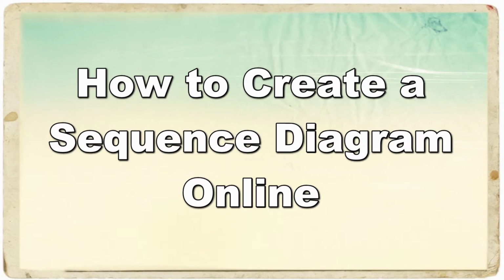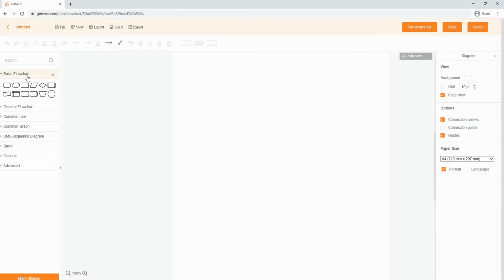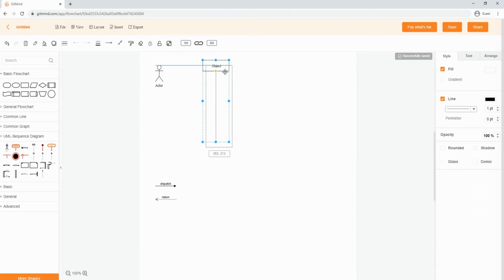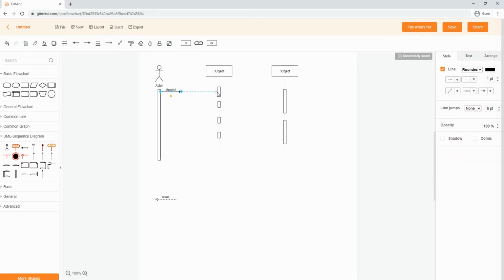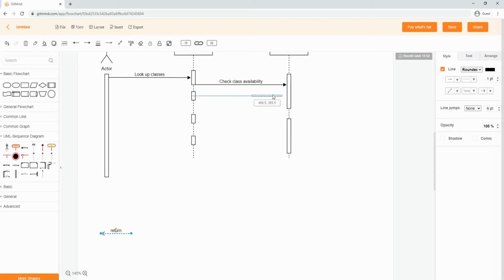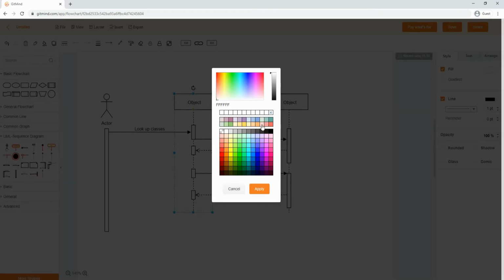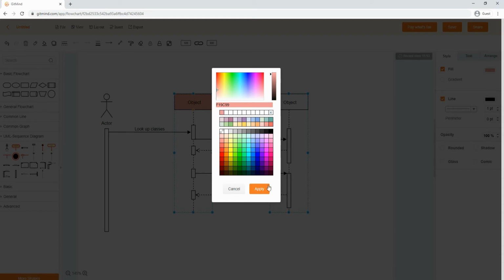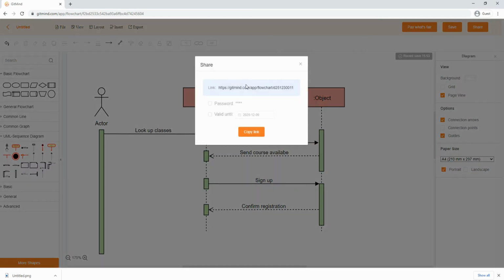How to make Sequence diagram Online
Learn how to make a sequence diagram free and online with GitMind.

diagram software online diagramming step by step sequence diagram#sequence diagram#sequence diagrams#uml sequence diagram tutorial#uml sequence diagram lucidchart#unified modeling language#uml sequence diagram#how to draw sequence diagram

Steps to Draw a Sequence Diagram:
1.Get started by going to gitmind.com.
2.Create a new flowchart or use a UML sequence diagram template.
3.Personalize the chart by adding the lines, nodes, and shapes of your preference.
4.Label the messages and follow through with the returning message.
5.Share, save, and export the diagram as pdf, jpg, or other formats.